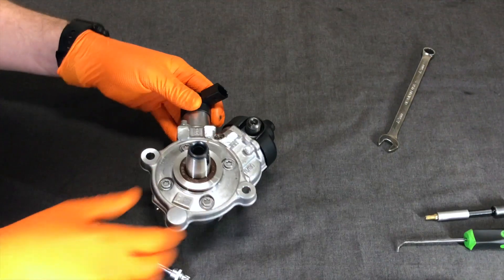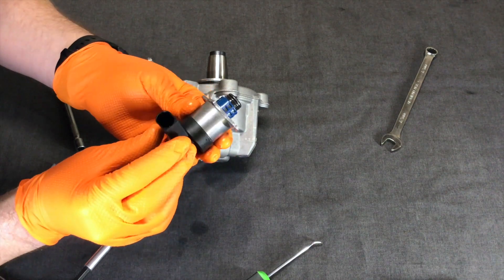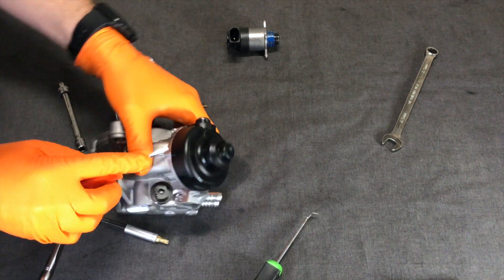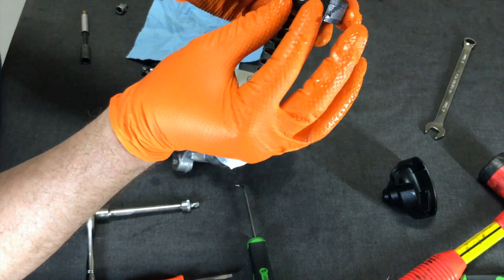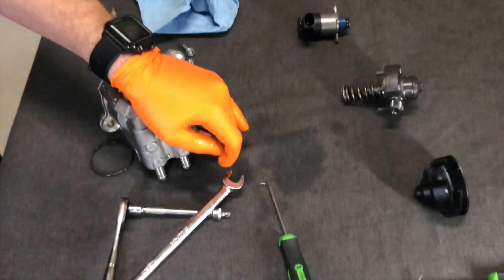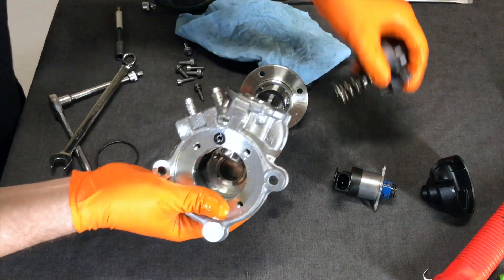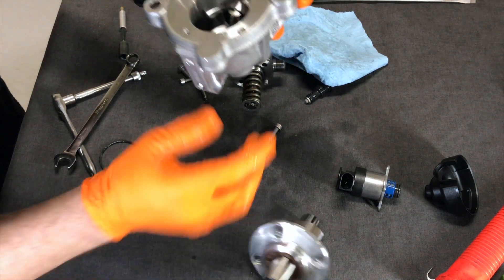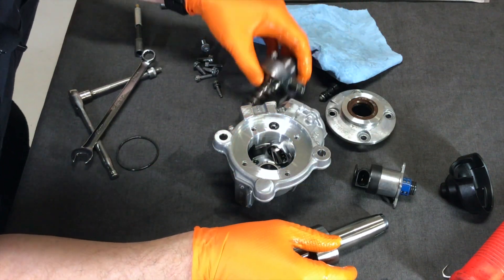What's Inside Diesel Injection Pump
Let see what's inside!
I'll be disassembling a diesel fuel pump from a 2016 BMW 320d, Just to see whats inside. Why? Because its fun!

Happy Motorin to ya!